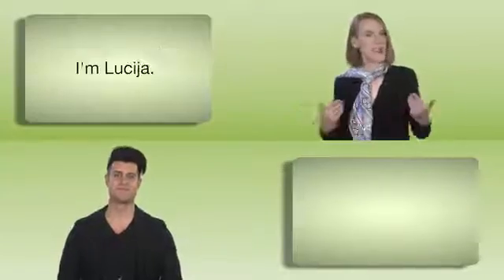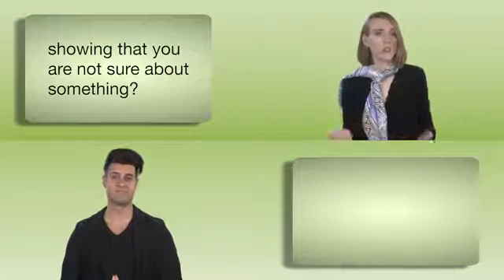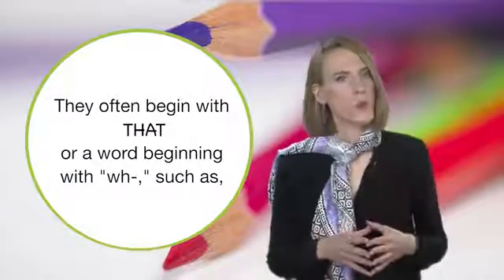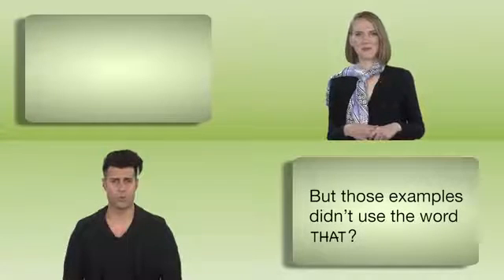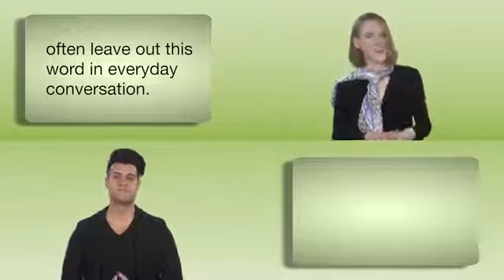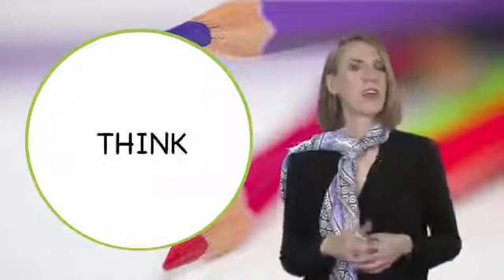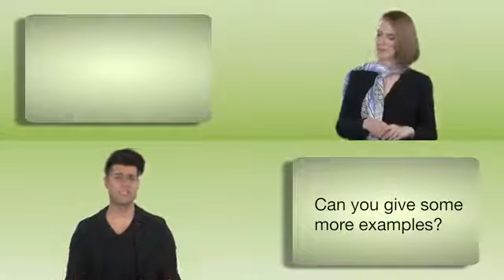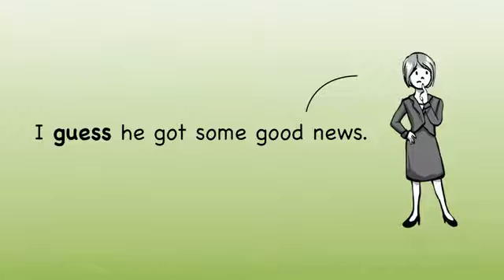How to Show You are Not Sure